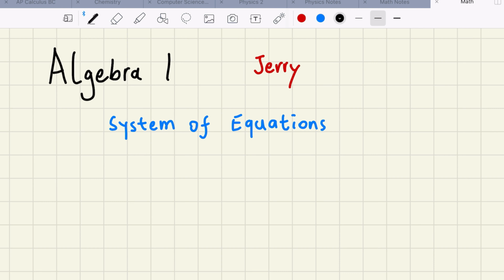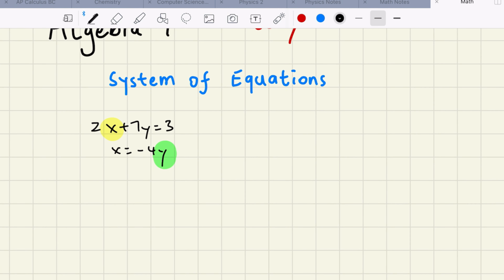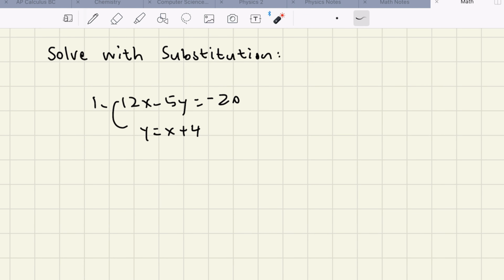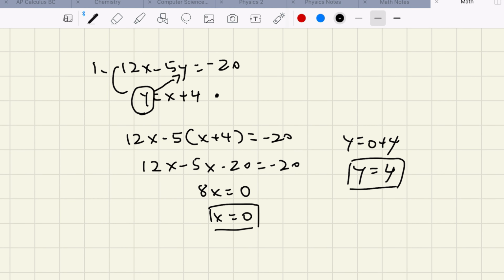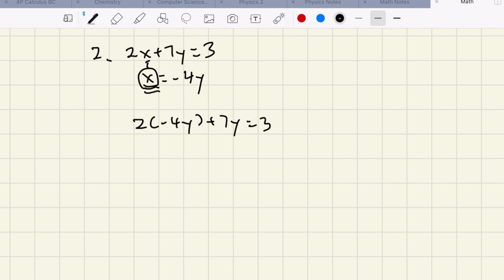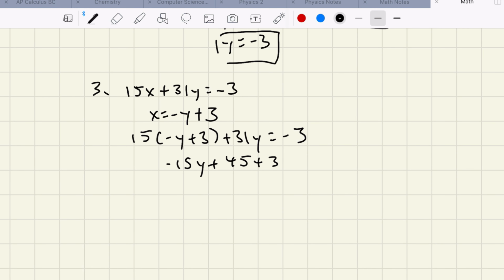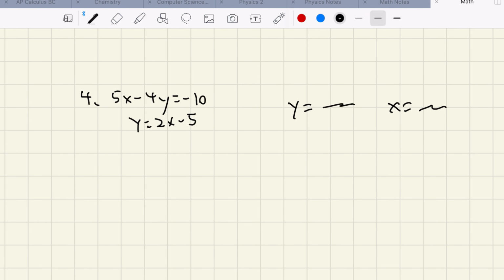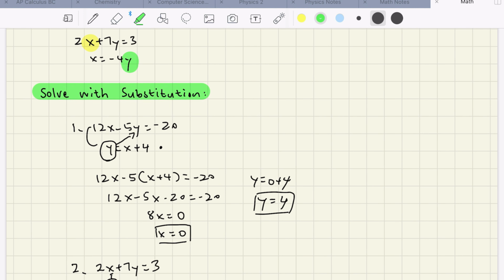Algebra 1: System of Equations 1.0